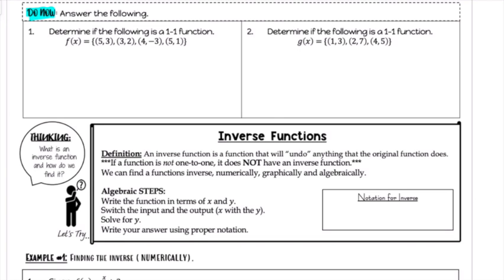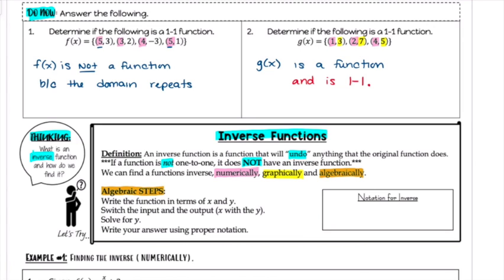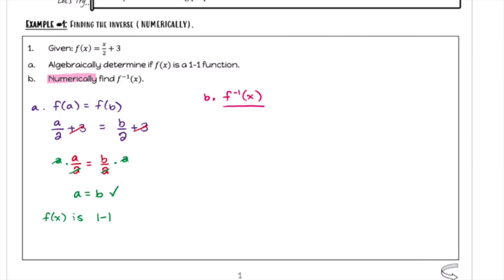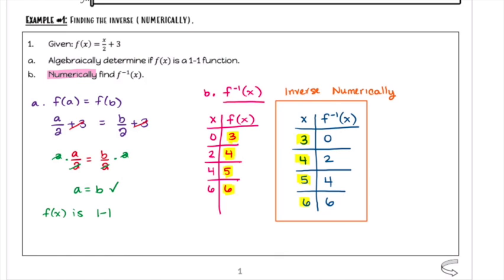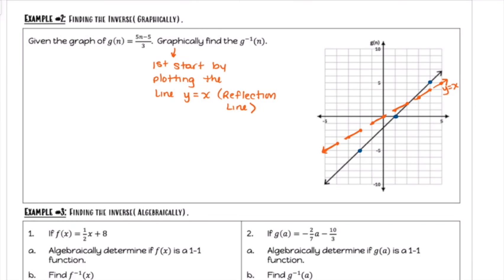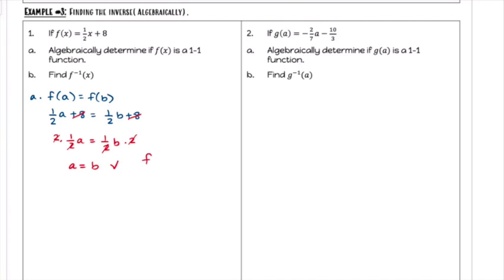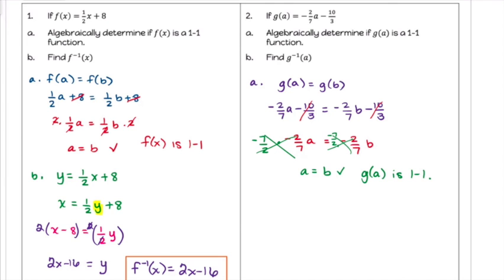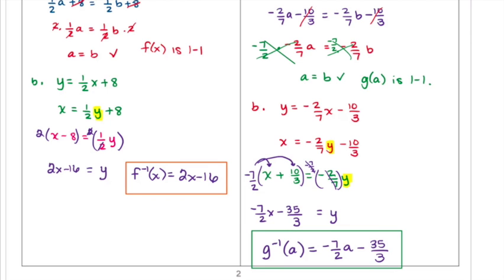(PreCalc) Lesson 2-7 Inverse Functions of Linear functions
In this video we will learn about inverse functions of linear functions.